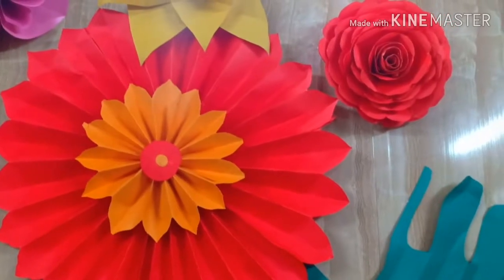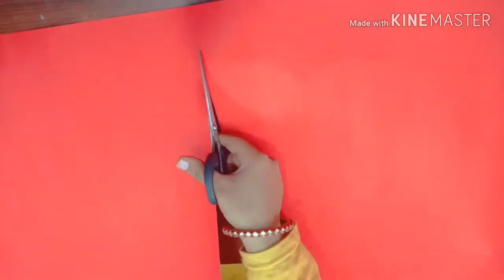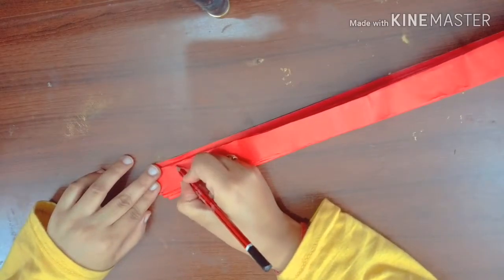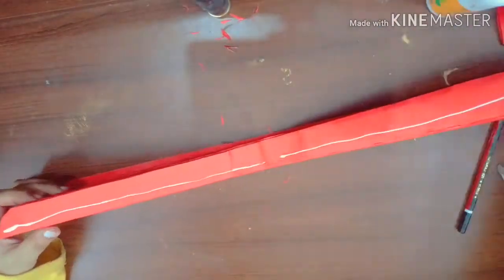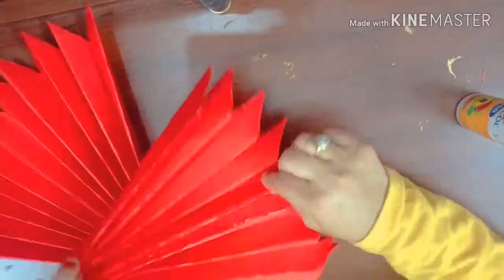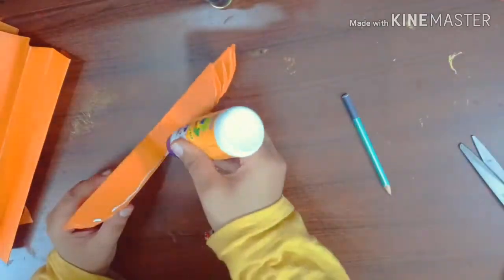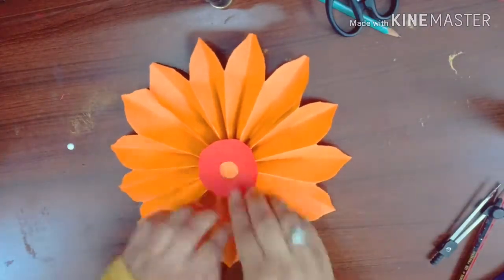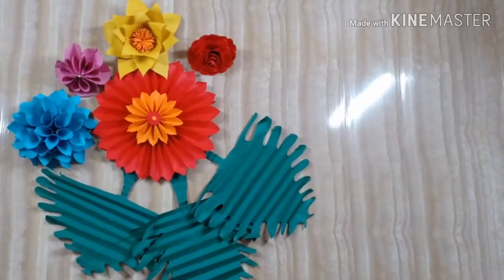Make 3D flowers gallery#part5(large size paper flower)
Today we learn 3D flowers

Flower gallery is divided into 6 part

paperflower bigsizeflowers largepaperflowertutorial,flowerdesign#flowermaking#craftyflavour#5minutescraft